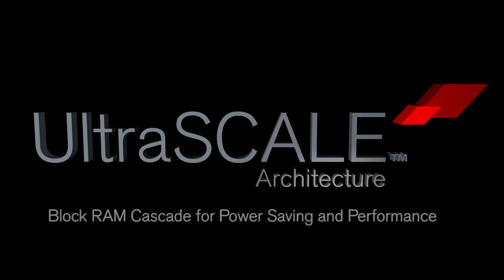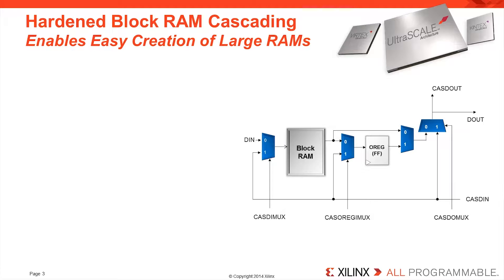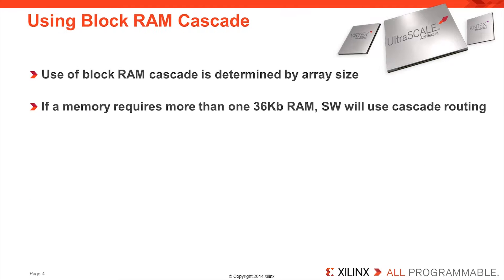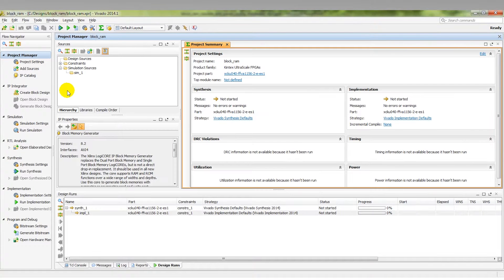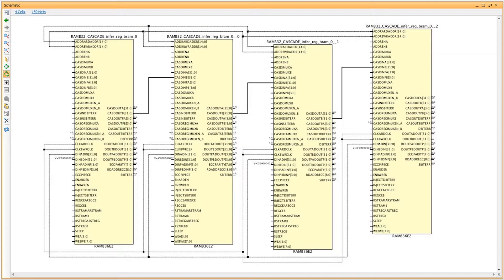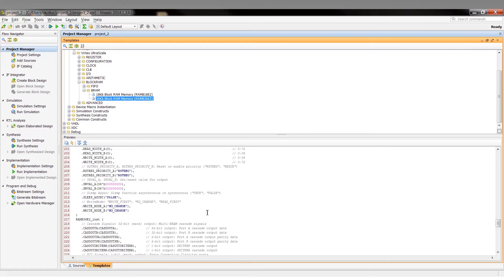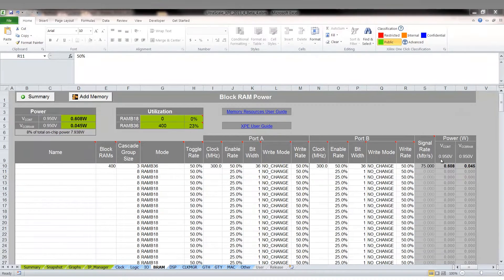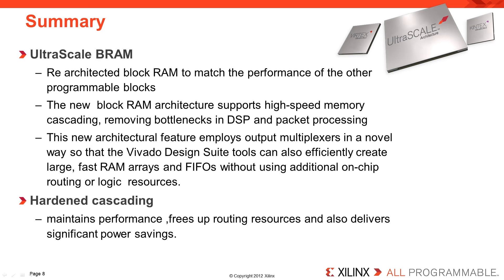UltraScale BRAM Performance and Power Benefits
Learn about the new block RAM cascade feature, how it is used, and how to leverage its power and performance benefits.